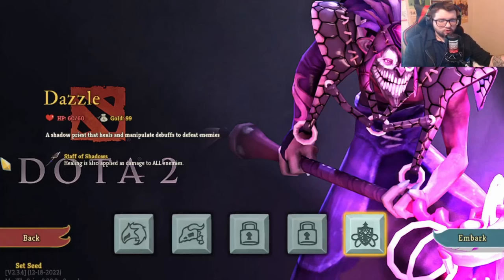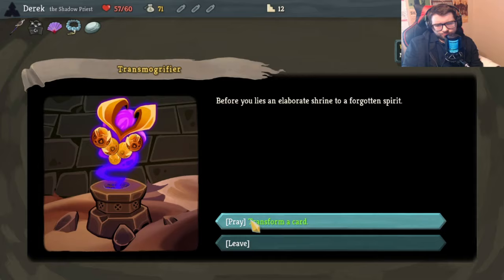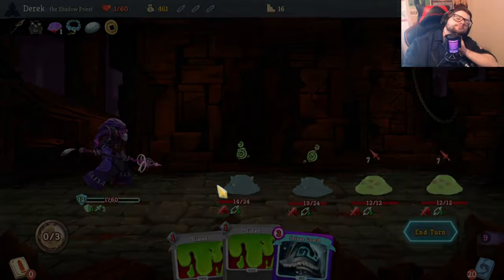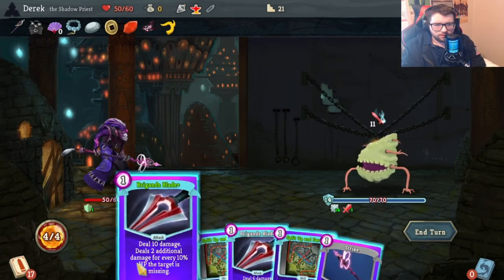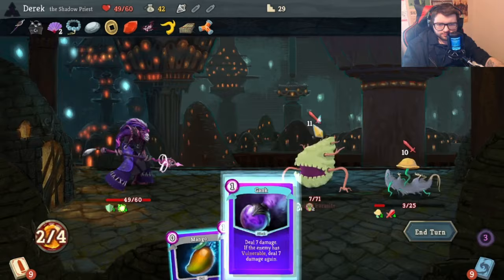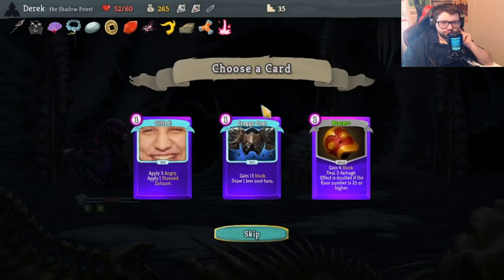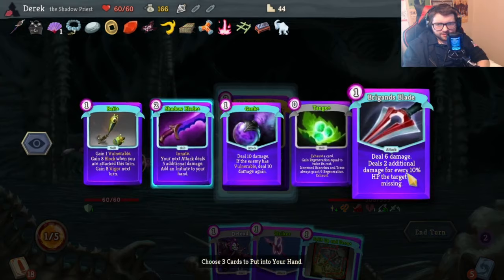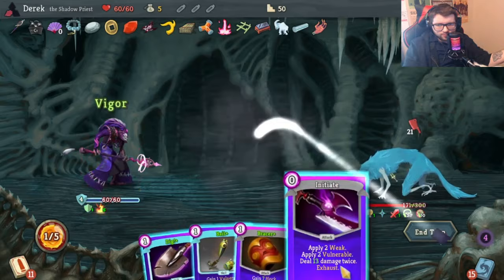Let's Play - Slay The Spire - The Dazzle Run - #1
Mod: Dazzle, The Shadowpriest